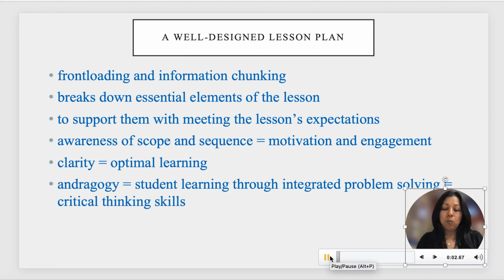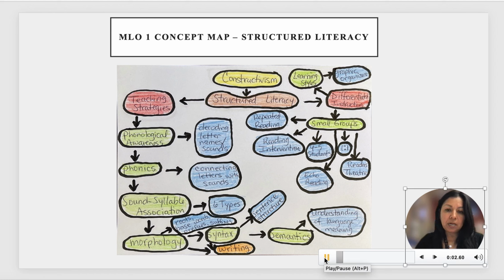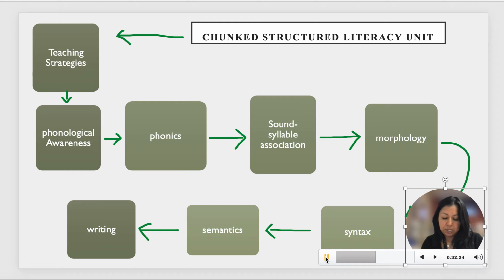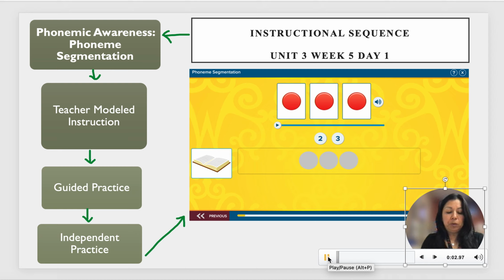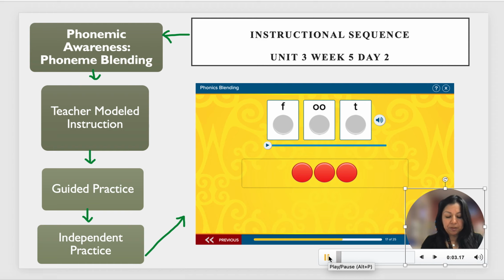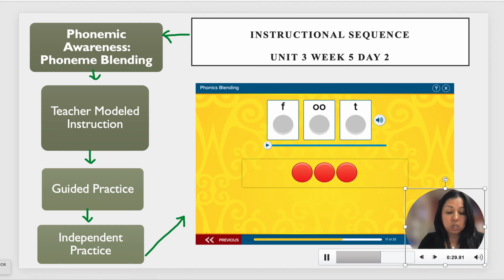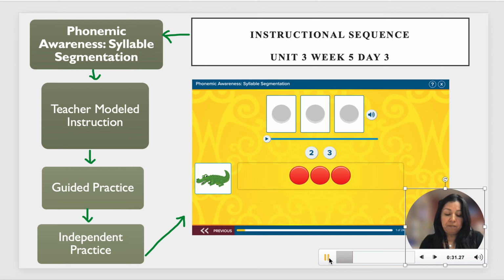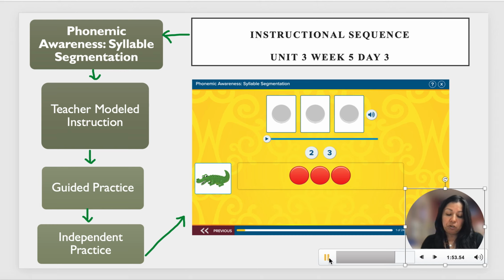MAE 691 MLO 2 Part 1 Laura Naranjo